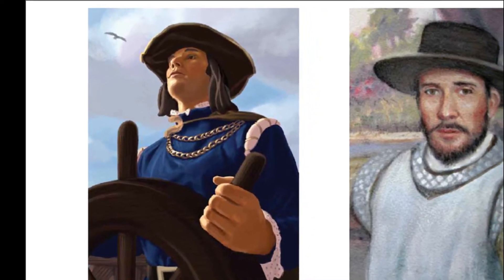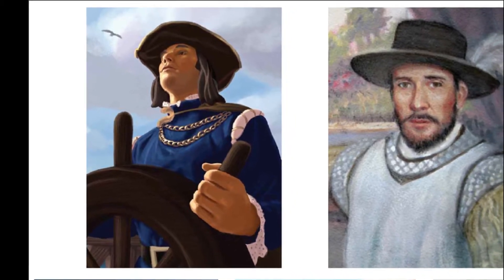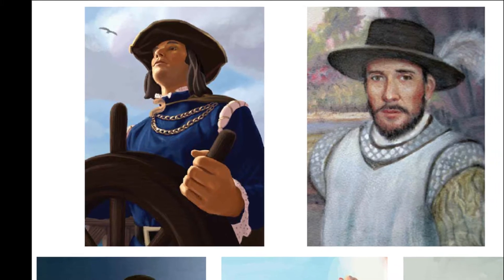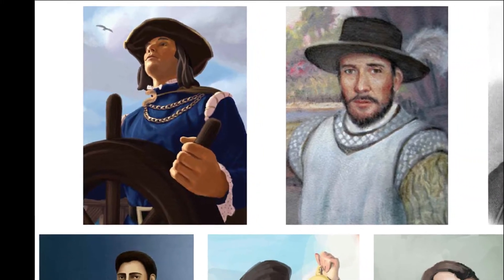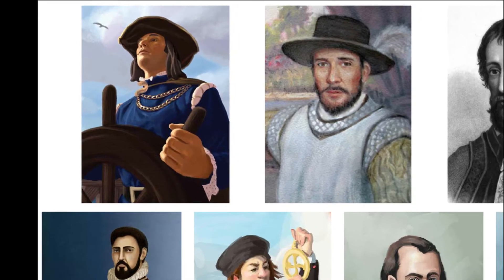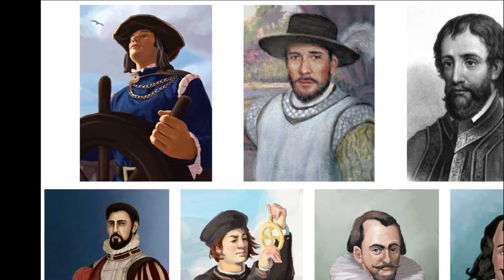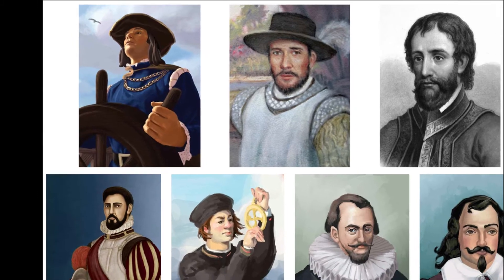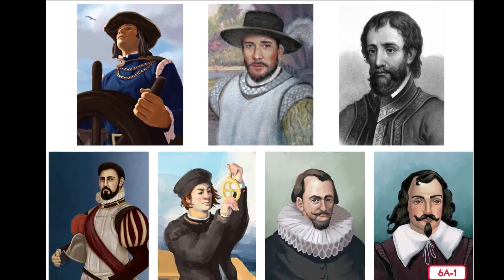CKLA Colonies in Native American Lands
G-K, K-Strand 9, lesson 6